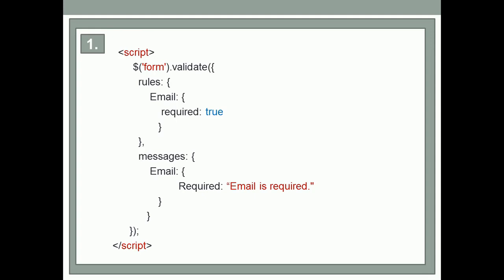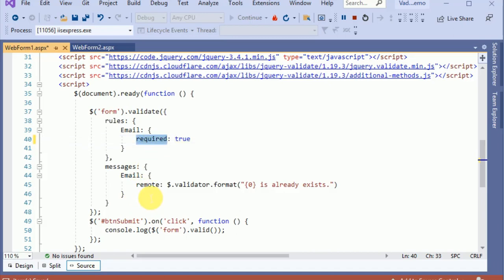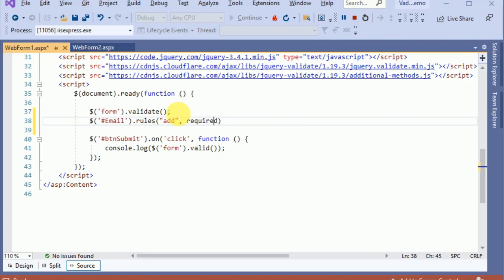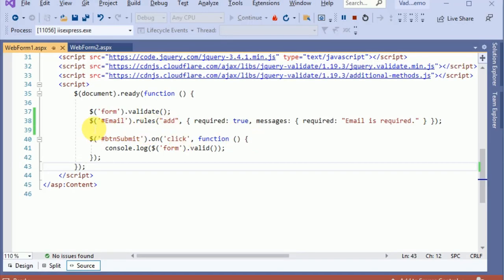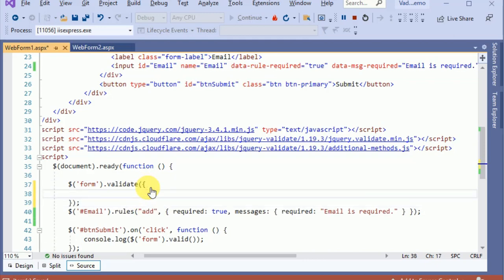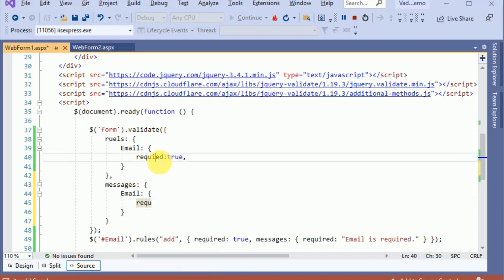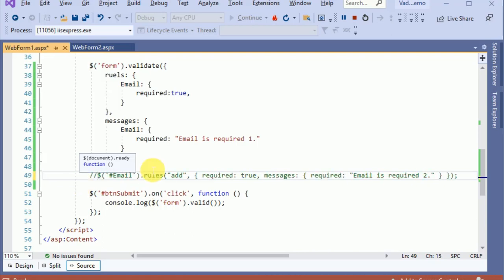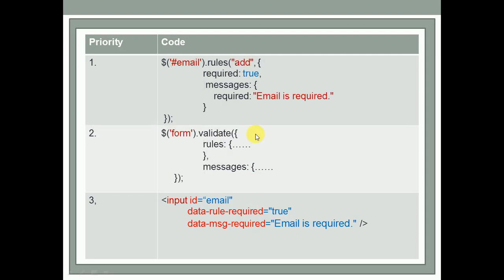Different ways to validate a form | Jquery types of validation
Different ways to validate a form.
Client side validation using jquery.
Jquery types of validation using validate.
Validate form using jquery.